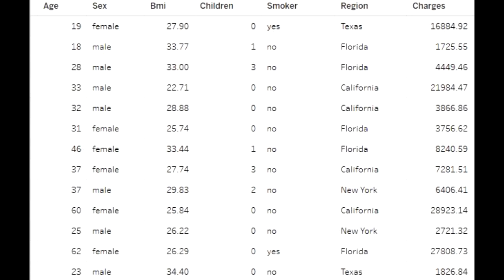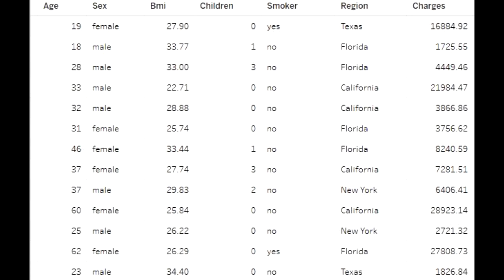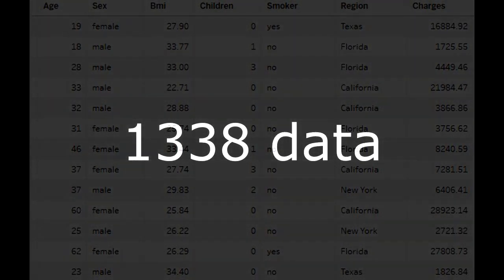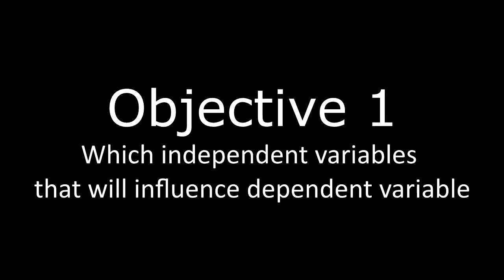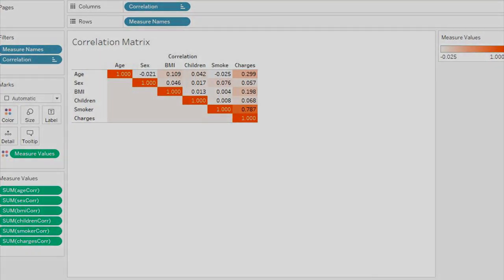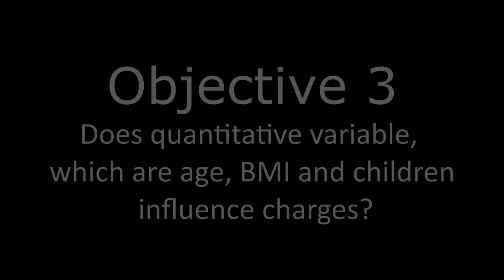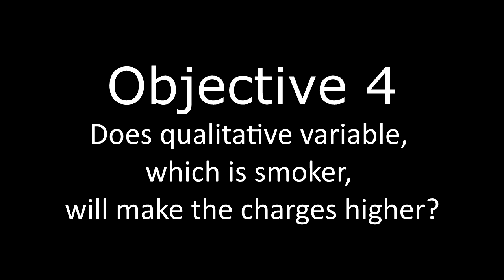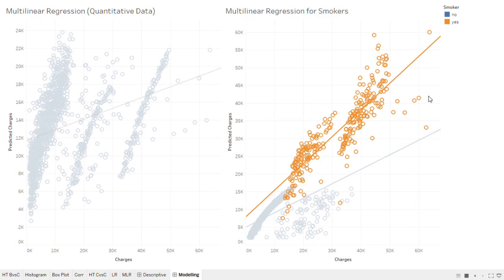Capstone Project version 2